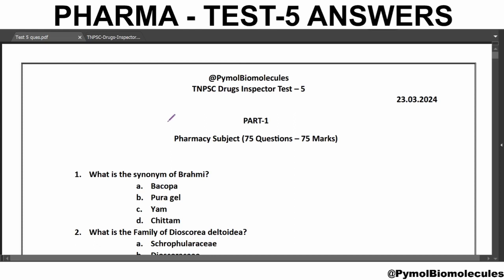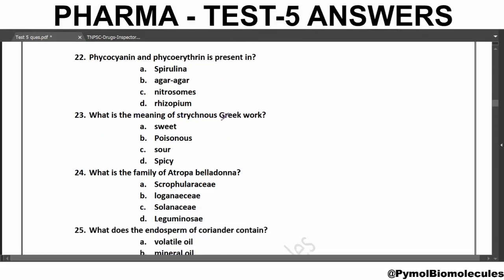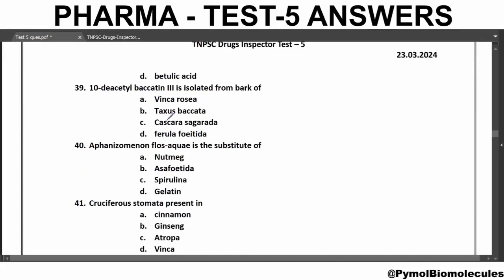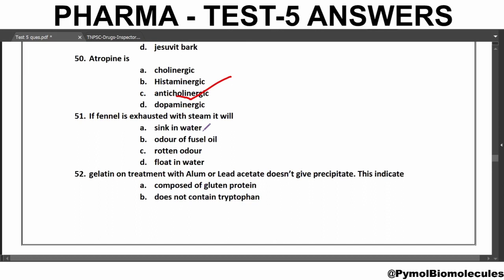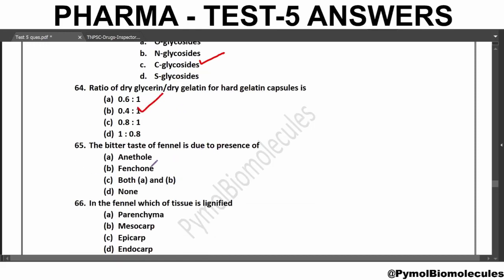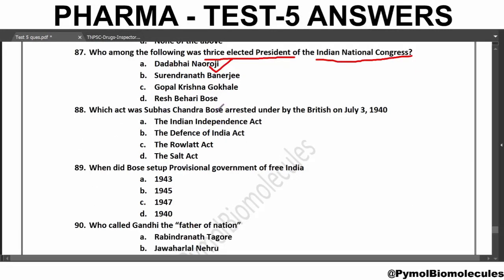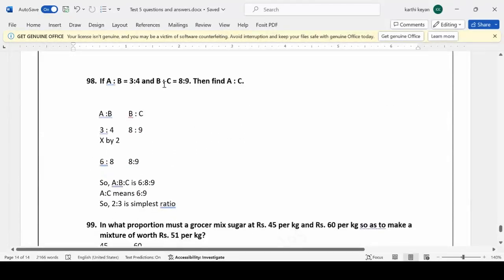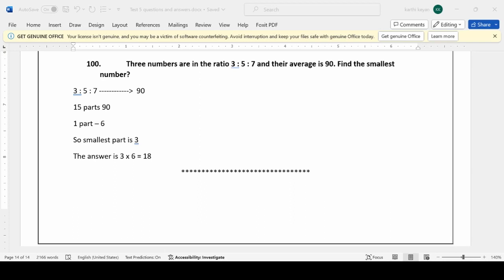Pharmacognosy Test 5 MCQ and Answers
pharmacognosy mcq questions with answers for Bpharm and MPharm students. For pharmacy students exam preparation like GPAT, NIPER, DRUG INSPECTOR AND ALL PHARMACIST EXAMS.
MCQ answers discussed. Pharmacy, General stidies, Aptidude and mental Ability. 100 MCQ questions test series part 5.
Join telegram channel and whatsapp for free Notes, test materials and pdf books.
Pharmavy 00:00
General studies 15:00
Aptitude 16:00